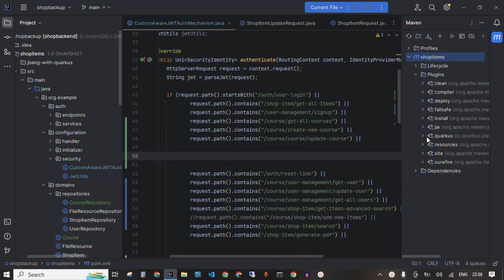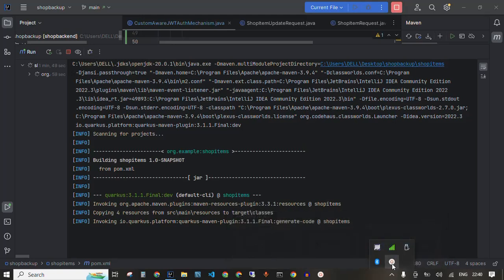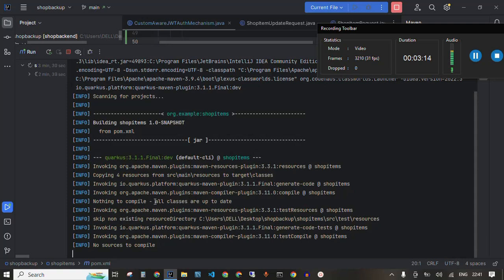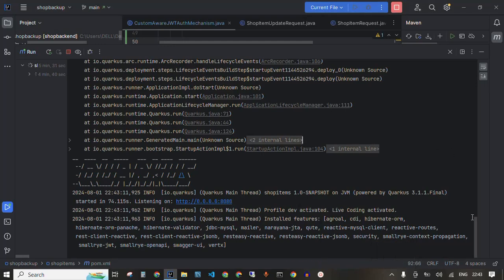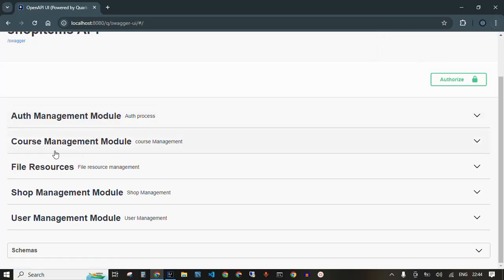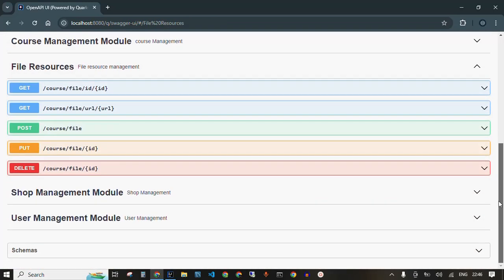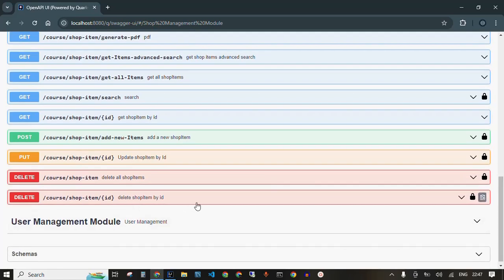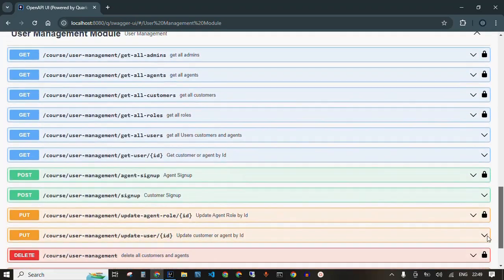java quarkus swagger ui show api and endpoints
quarkus tutorial;
quarkus,
openapi,
quarkus java,
simple and quick quarkus swagger ui openapi,